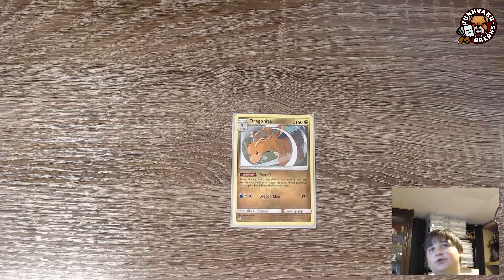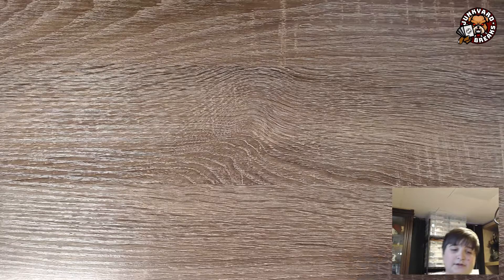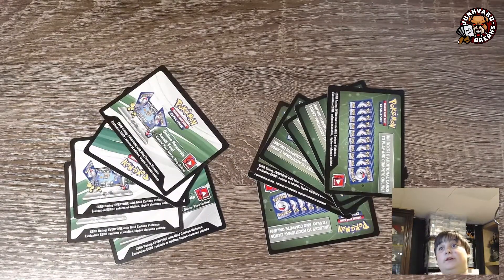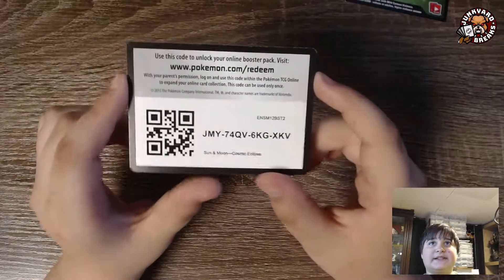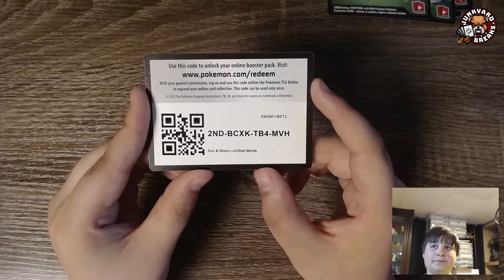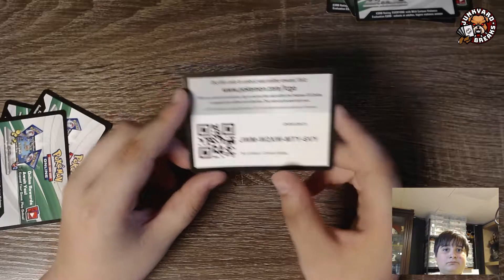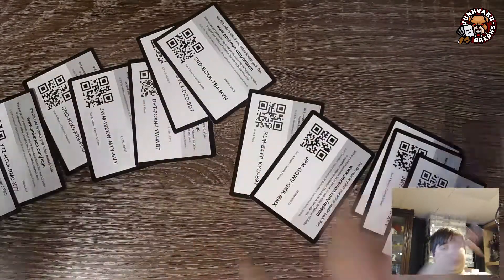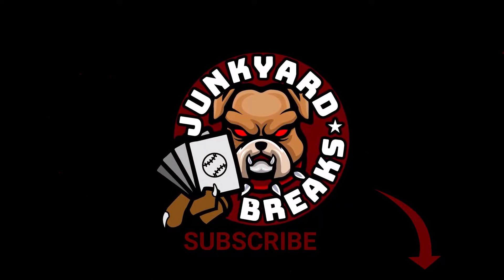THE KID: You want Codes......we got lots of codes